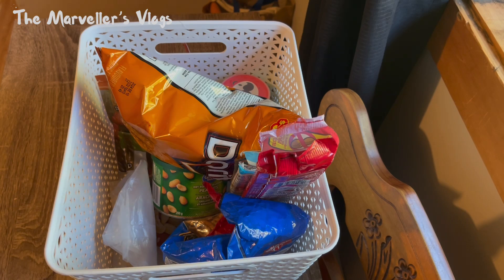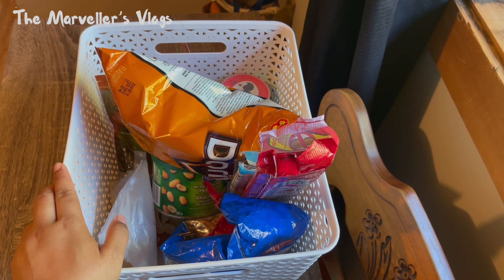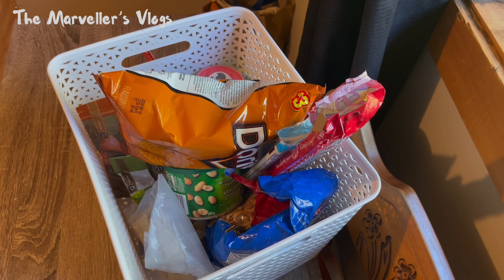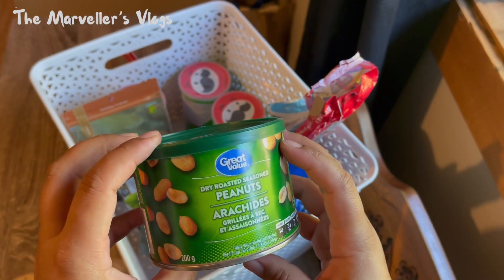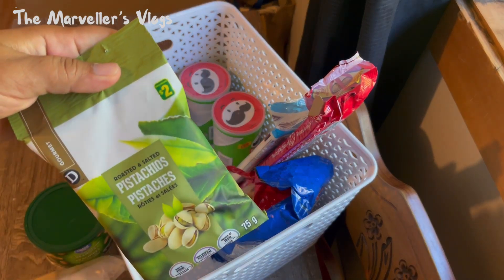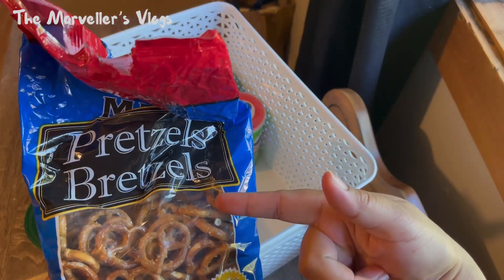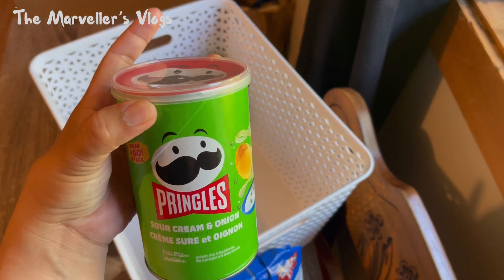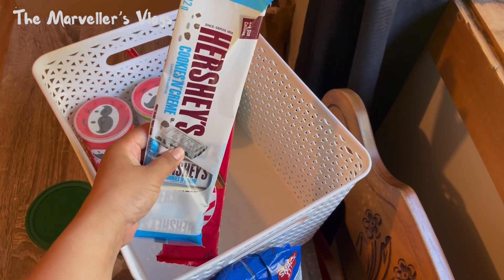Snack Box (Not a Lot)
Hi Guys, this vlog is all about personal choice of snacks. Enjoy and if you have any suggestions please do let me know. 🤣🤣🤣